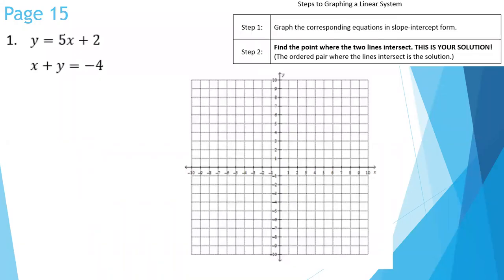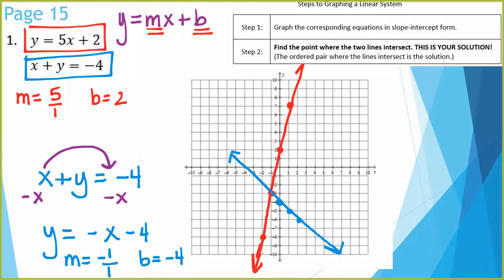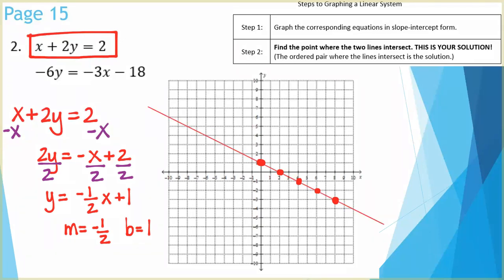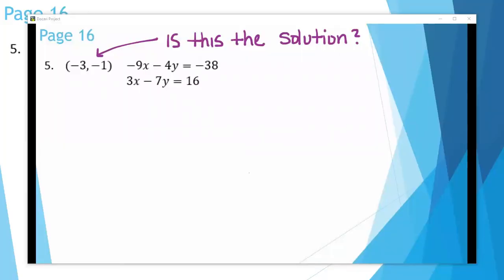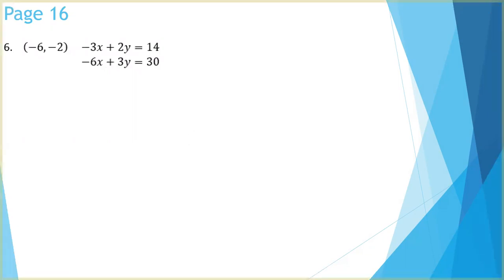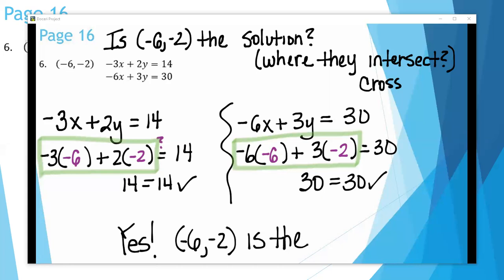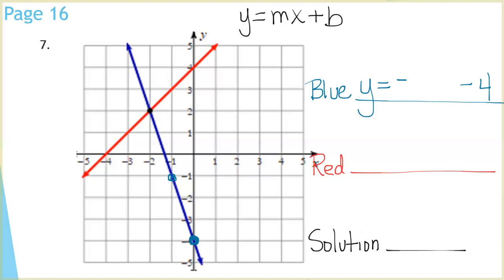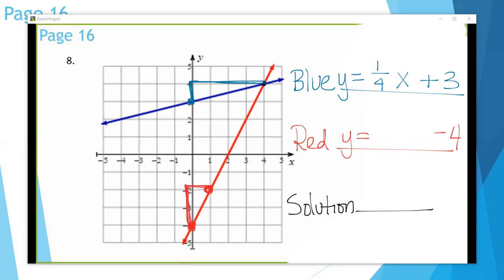A2 Jan 5th